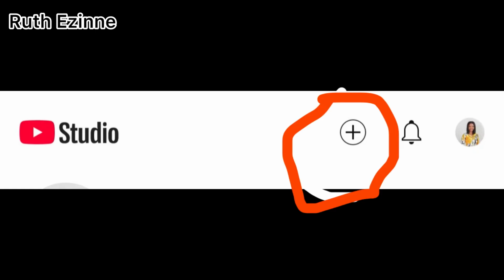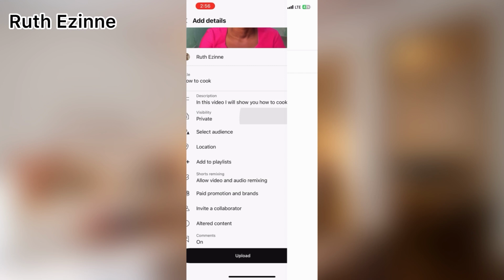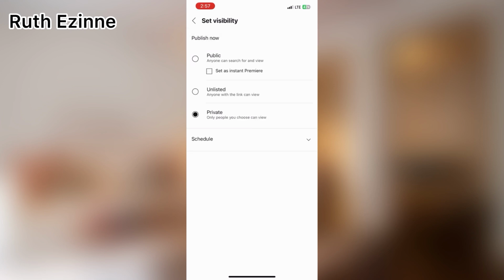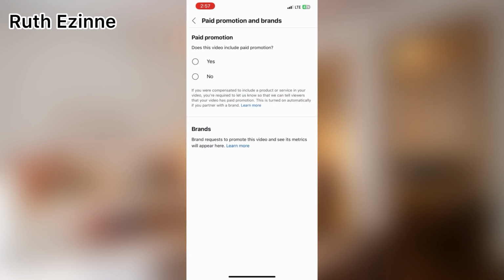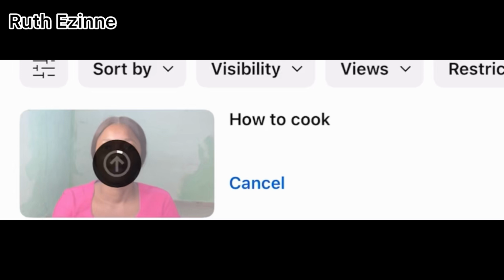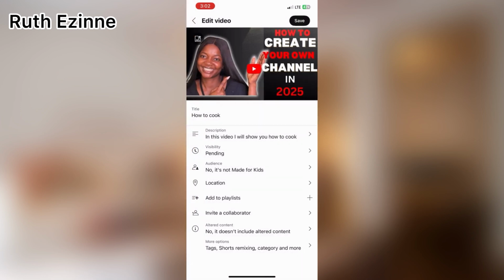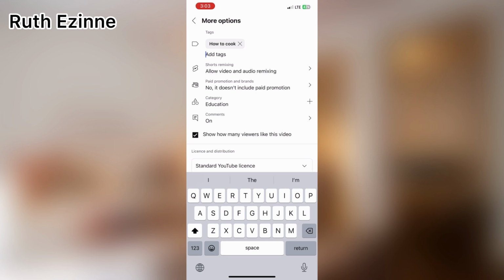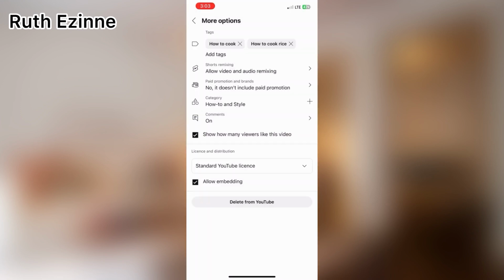How to Upload Videos the Right Way to get more views (Step-by-Step for Beginners) ✅ (Best for SEO)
Discover the step-by-step guide on how to upload videos on YouTube the right way and maximize your views and engagement. In this video, we’ll cover everything from creating optimized video titles to crafting the perfect descriptions and tags. Learn how to use SEO-friendly keywords and choose the right thumbnail to attract more clicks.

Whether you’re a beginner or looking to improve your YouTube channel growth, this tutorial is packed with tips on how to rank higher in YouTube search results, boost watch time, and grow your subscriber count.

Key topics covered in this video:
• How to write a keyword-rich video title and description
• The best way to add tags for YouTube videos
• Uploading videos in the right format and resolution
• Optimizing your YouTube video thumbnail
• Tips to grow your YouTube audience organically

Don’t miss this essential guide on how to make your YouTube videos stand out in 2025.

Watch now and take your YouTube channel to the next level.